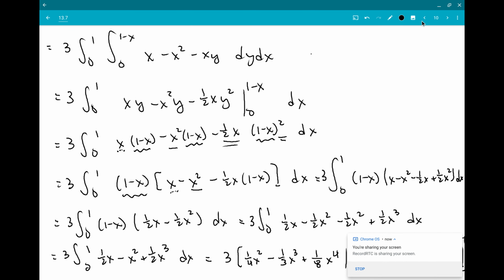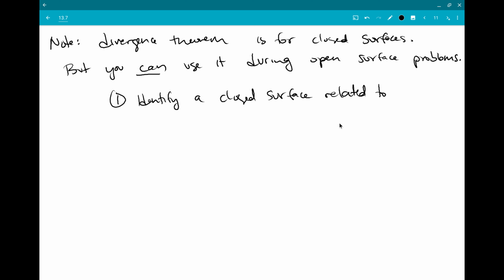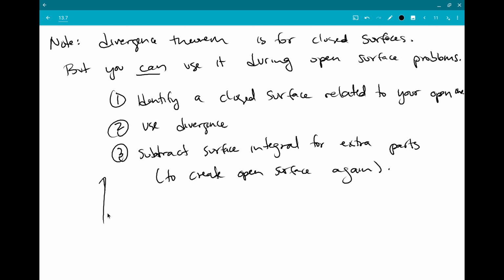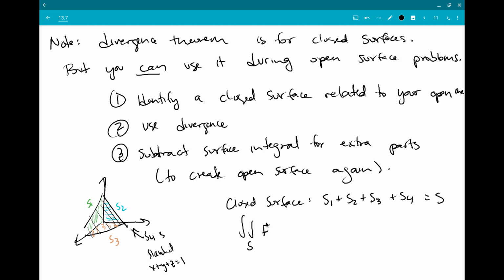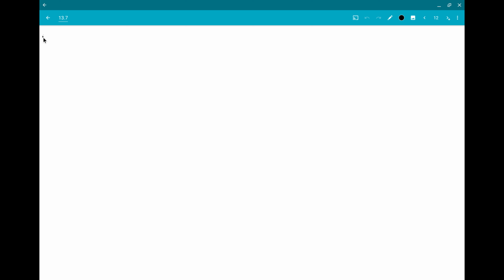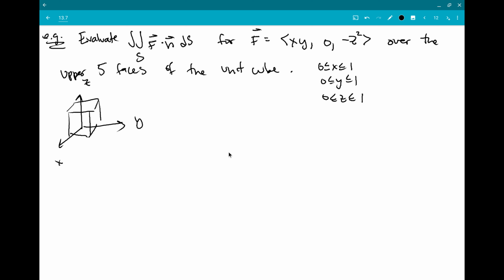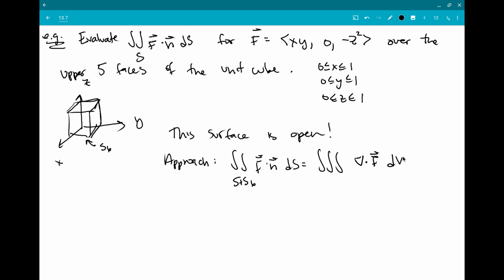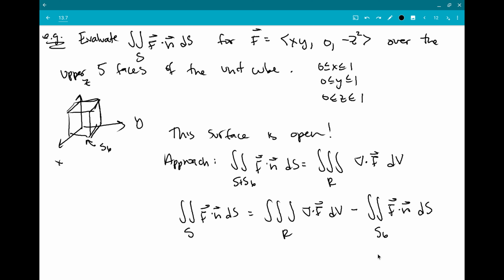13.7 - divergence theorem for open surfaces